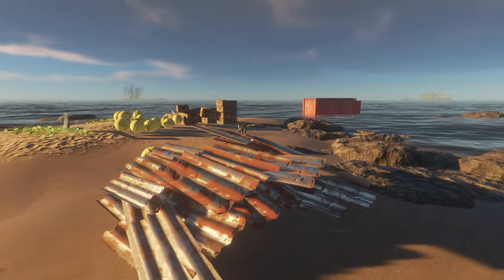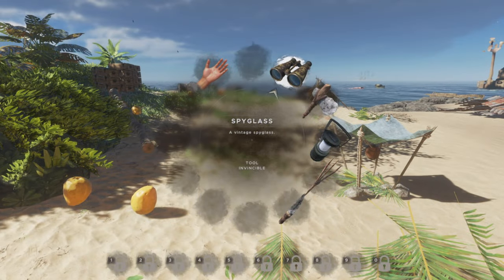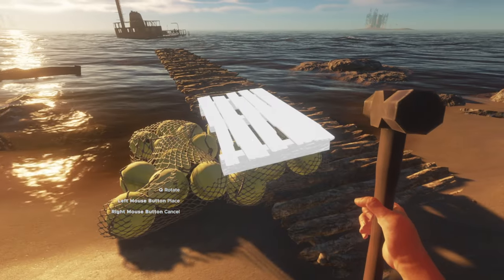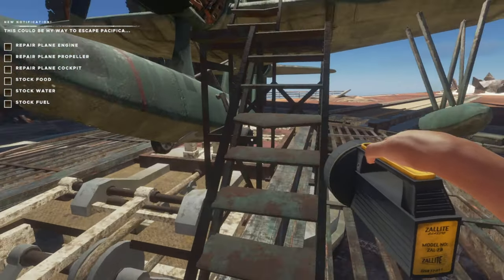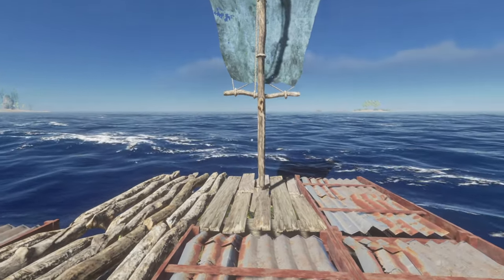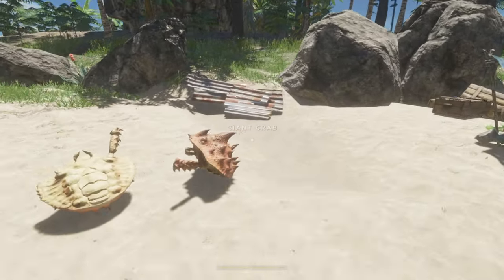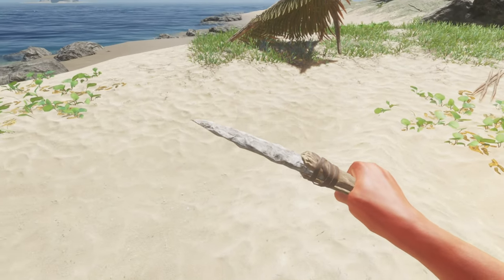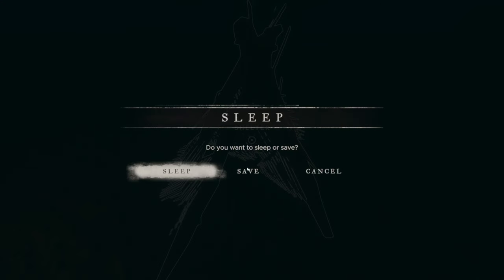Let's explore a Aircraft Carrier in Stranded Deep #4 - Survival Game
Come along as we explore an aircraft carrier in the survival game Stranded Deep! Join us for some exciting gameplay and survival challenges in this episode.
Not only another island but also a aircraft carrier dat we have explored.